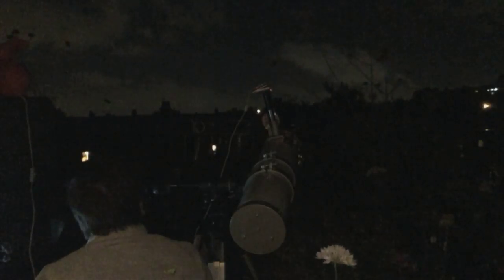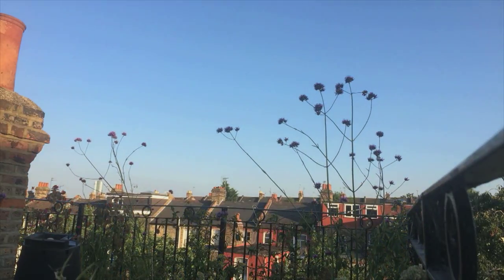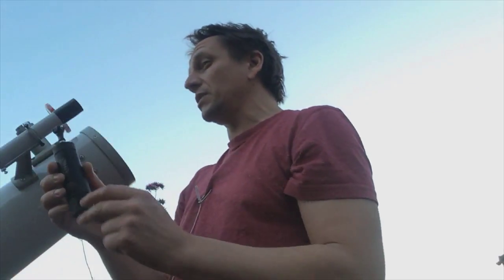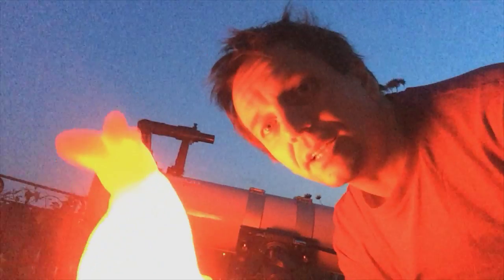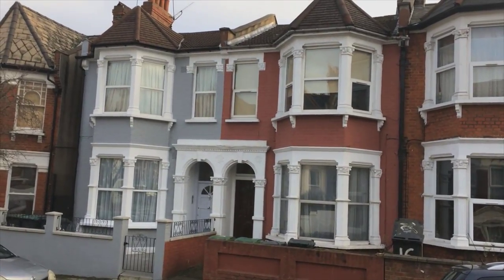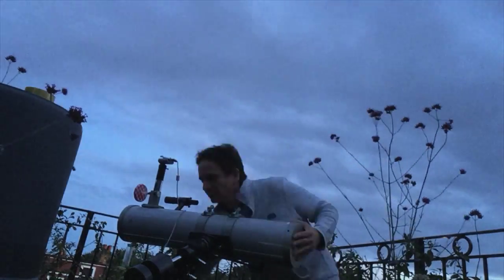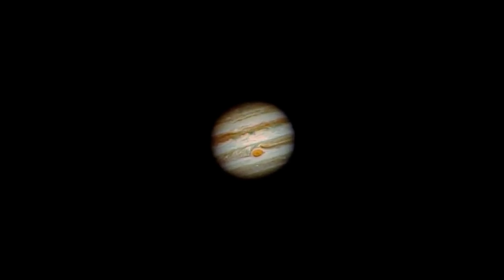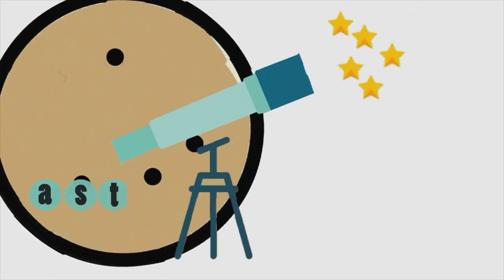Photograph Saturn with a Cheap Telescope: PART 2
The quest to photograph Saturn on ta budget continues... how's gonna turn out...  find out in this second instalment of - dum dum dah 0  "Saturn for £75"

I don’t think people realise how cool our hobby is, so as my day job is making science docs me and a tv mate have made some videos in our spare time designed to inspire people to give astrophotography a go.  They’re much sillier than all the docs I make for Discovery and Nat Geo (and I think much more fun). Hope you like em and if you do please share them about as the video’s sole purpose is to encourage your non geek friends to join our ranks!